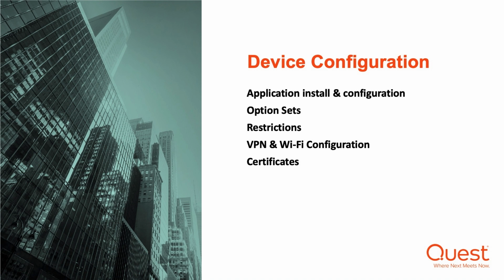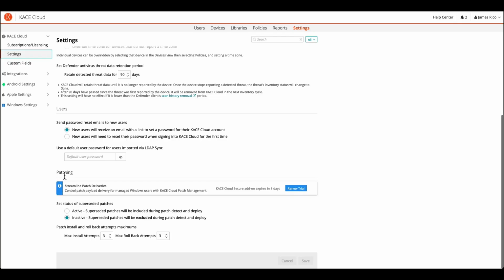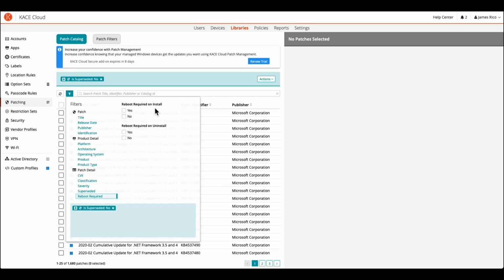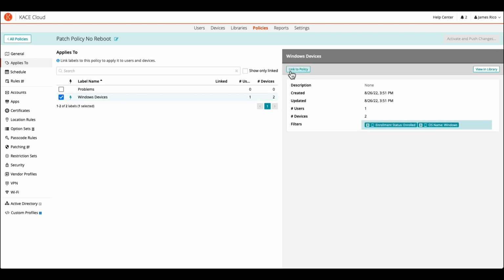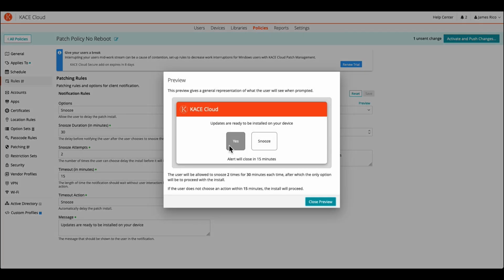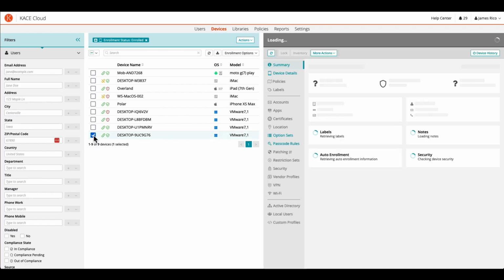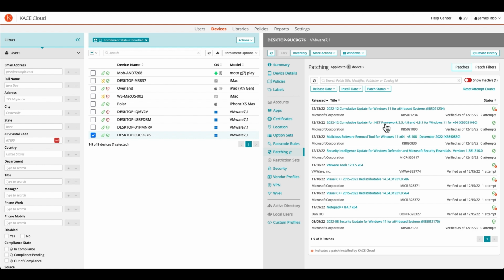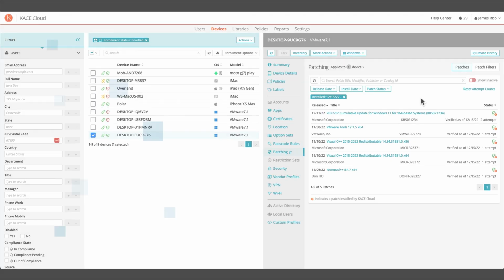Patch, secure, and automate every endpoint in your hybrid IT environment with KACE Cloud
KACE Cloud with cloud-based patch management makes it easy to inventory and manage Windows, Mac, iOS and Android endpoint devices accessing your environment. With KACE Cloud, you get easy device enrollment, comprehensive inventory information, and a broad set of commands — from resetting a password to wiping a stolen device — that help minimize security risks and data breaches. It also protects data at rest or in transit with industry-standard encryption.